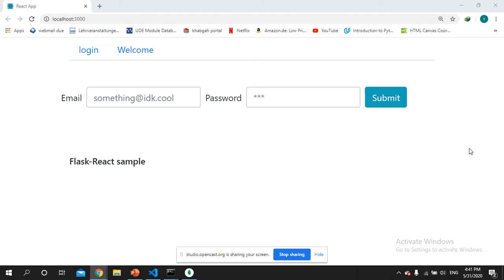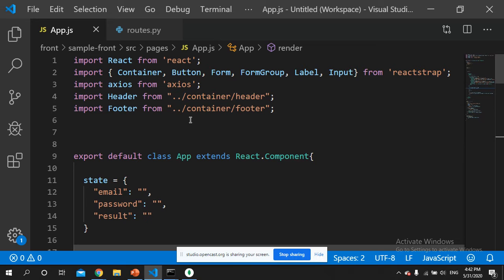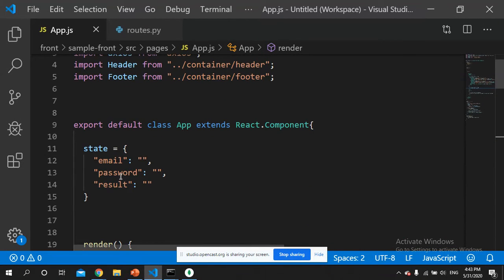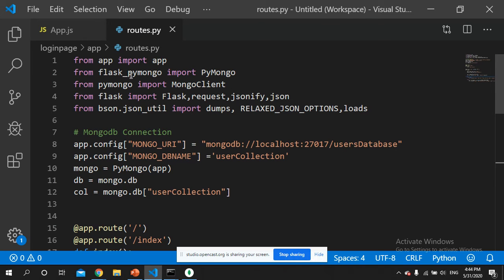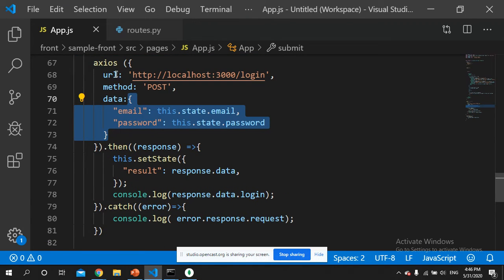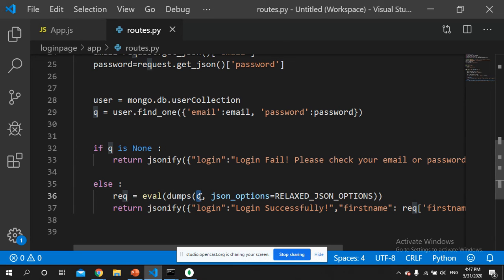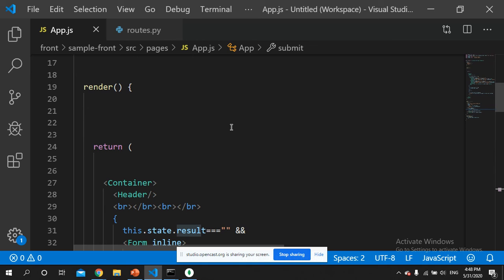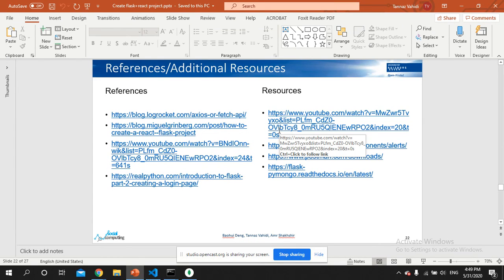Part7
FlaskPro
Create React\Flask App